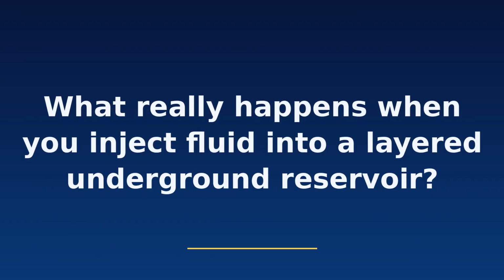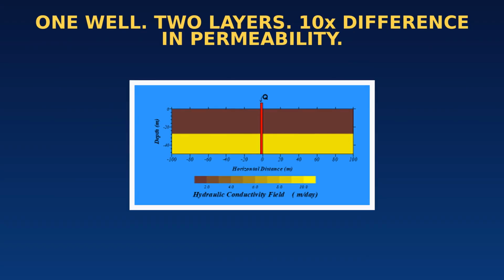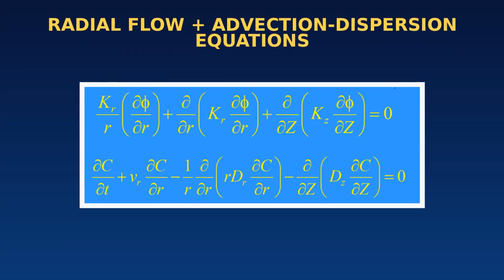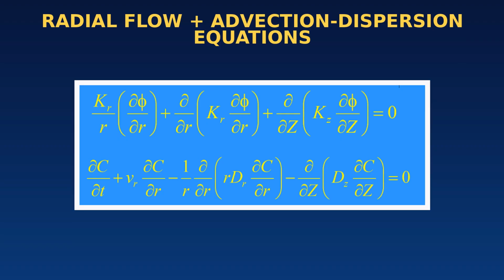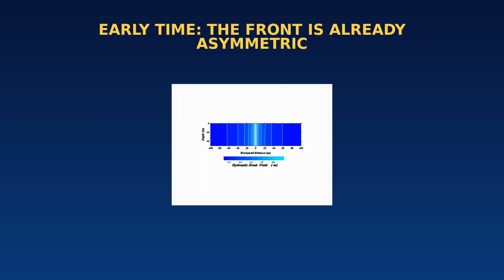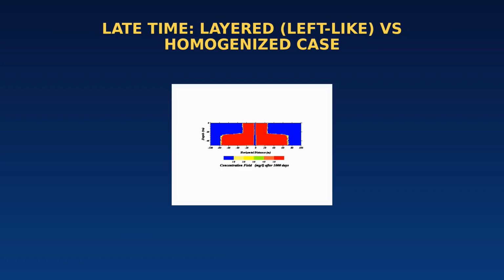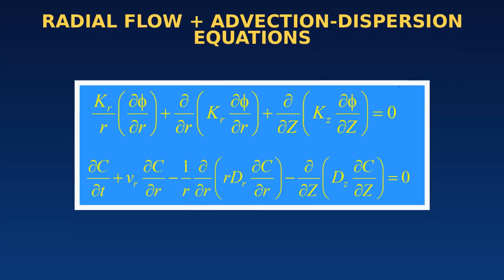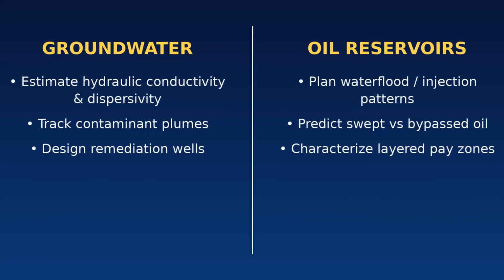Why Layered Rock Changes Everything: Single-Well Tracer Tests Explained (Groundwater & Oil)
You drill one well and inject fluid into it — but if the rock underground is layered, that fluid doesn't spread out evenly. This video breaks down the physics of a single-well tracer test in a layered reservoir, showing why geological layering completely changes how contaminants move through groundwater and how injected water sweeps oil in a reservoir.

We walk through the governing radial-flow and advection-dispersion equations, the numerical simulation setup, and the key result: the layered plume develops a distinctive stepped shape that a "homogenized" (averaged) model completely misses. We also cover why the correct effective conductivity for layered flow is the average of the square root of K, not the simple arithmetic average — and why that matters for both groundwater remediation and oil reservoir waterflooding.

Based on the research paper:
Elfeki, A.M.M. (2003). "Analysis and numerical simulation of a single-well tracer test in homogeneous, layered and slightly tilted formations." Journal of Hydraulic Research, 41(1), 79–86.
Chapters:
0:00 Intro — why layering changes everything
0:24 The setup — a single well in a layered aquifer
0:49 Well geometry and the tracer front
1:02 Governing equations — radial flow + advection-dispersion
1:37 Simulation parameters
2:02 Watching the plume evolve (early time)
2:11 Watching the plume evolve (mid time)
2:23 Layered vs. homogenized aquifer comparison
2:36 Key finding — √K̄ is the true effective conductivity
3:13 Why it matters: groundwater remediation & oil reservoirs
3:53 Conclusion